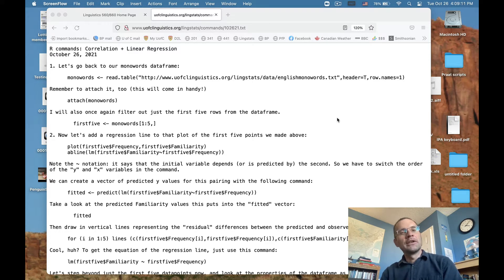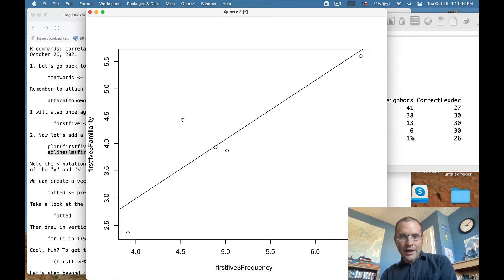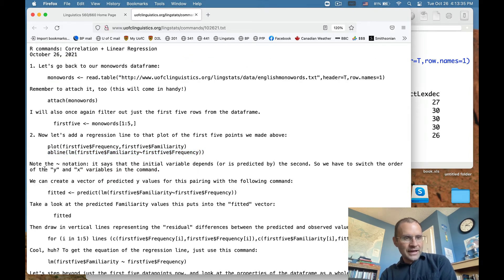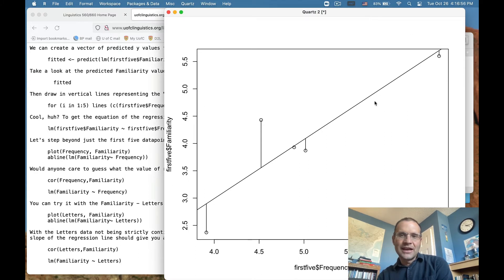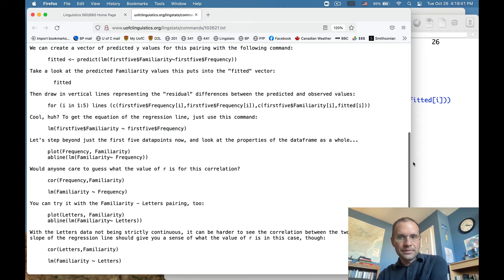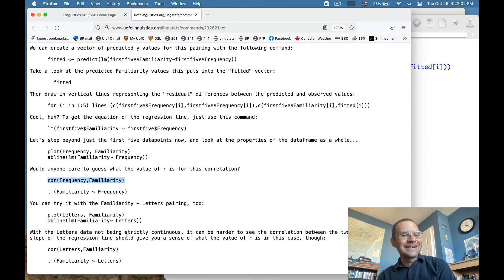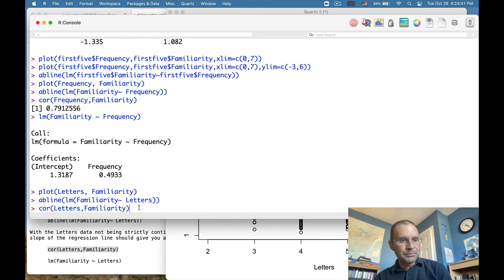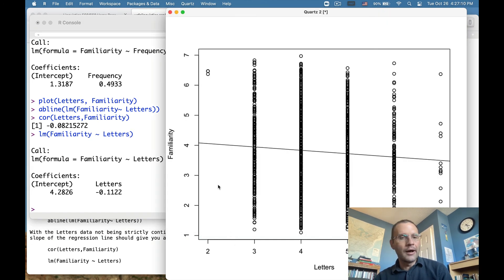Lingstats - Lecture 16b - Linear Regression, part 1 - R Commands